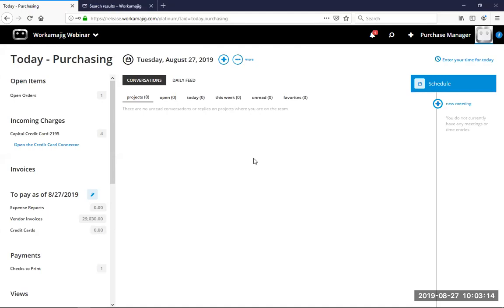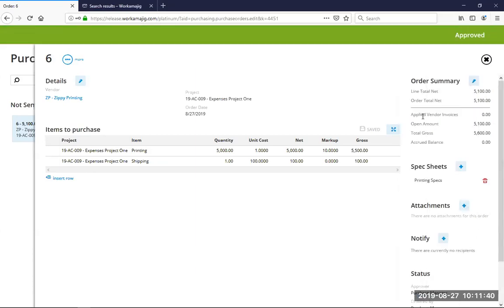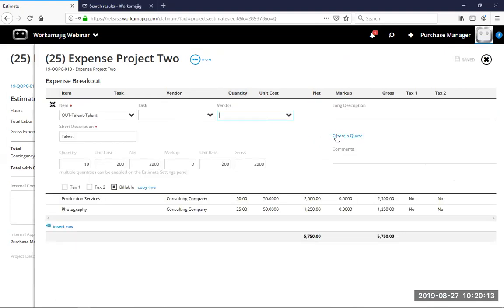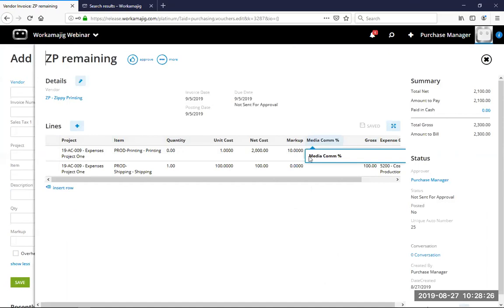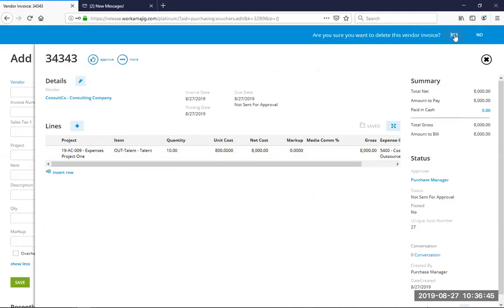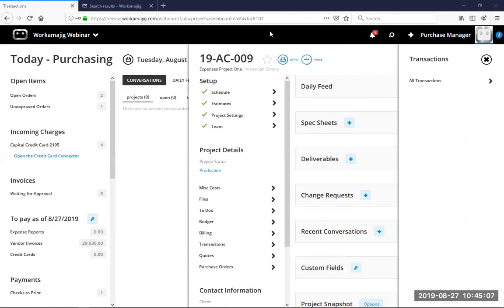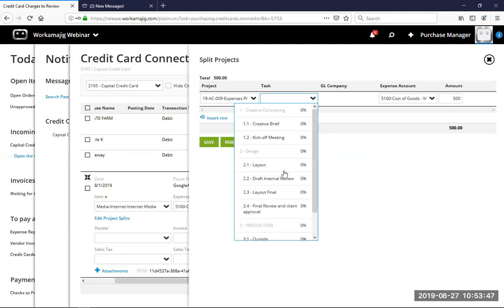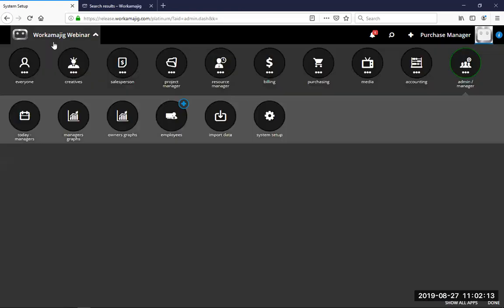How to Use Purchasing & Expenses in Workamajig with Sherry Blanche | Webinar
Learn how to use purchasing & expenses in Workamajig with our very our trainer Sherry Blanche. (Webinar August 2019)